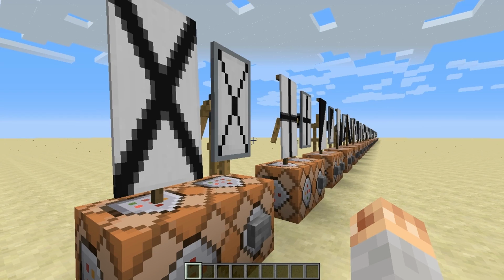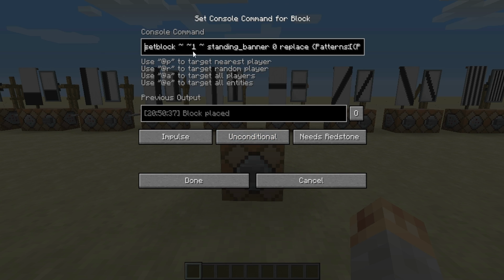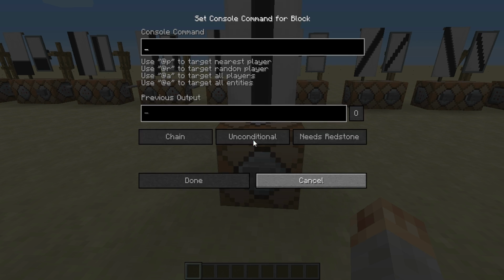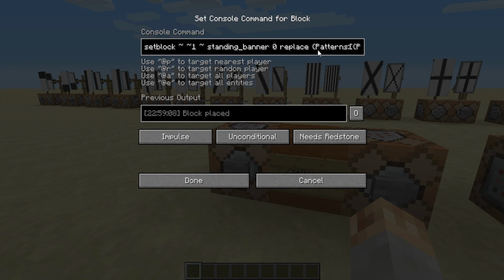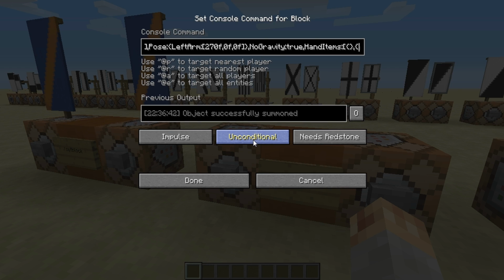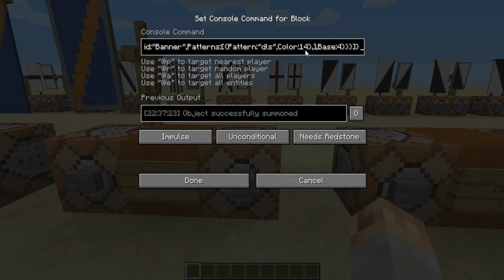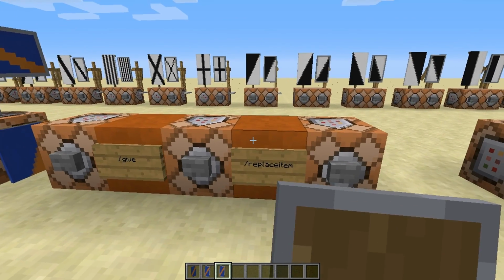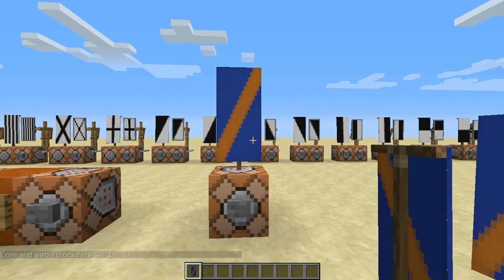HOW TO CREATE BANNERS & SHIELDS Using Commands Blocks | Minecraft 1.9 Tutorial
List of Banner Patterns (Layers) by Image

Setblock Custom Standing Banner
/setblock ~ ~1 ~ standing_banner 0 replace {Patterns:[{Pattern:"dls",Color:14}],Base:4}

Setblock Custom Wall Banner
/setblock ~ ~21 ~ standing_banner 3 replace {Patterns:[{Pattern:"dls",Color:14}],Base:4}

Summon ArmorStand with Custom Shield
/summon ArmorStand ~0.4 ~0.15 ~-0.5 {ShowArms:true,Rotation:[90.0f,0.0f],Pose:{LeftArm:[270f,0f,0f]},NoGravity:true,HandItems:[{},{id:"minecraft:shield",tag:{BlockEntityTag:{id:"Banner",Patterns:[{Pattern:"dls",Color:14},],Base:4}}}]}

Summon Skeleton with Custom Shield

Give Custom Banner
/give @p banner 1 0 {BlockEntityTag:{Patterns:[{Pattern:"dls",Color:14}],Base:4}}

Give Custom Shield
/give @p shield 1 0 {BlockEntityTag:{Patterns:[{Pattern:"dls",Color:14}],Base:4}}

Place Custom Shield in Offhand Slot
/replaceitem entity @p slot.weapon.offhand shield 1 0 {BlockEntityTag:{Patterns:[{Pattern:"dls",Color:14}],Base:4}}

Grab NBT From Custom Banner
/blockdata ~ ~1 ~ {}

Support Me!